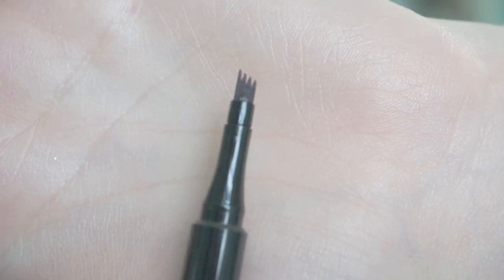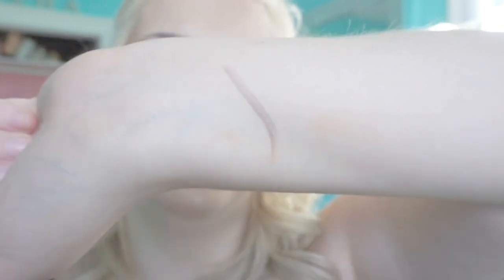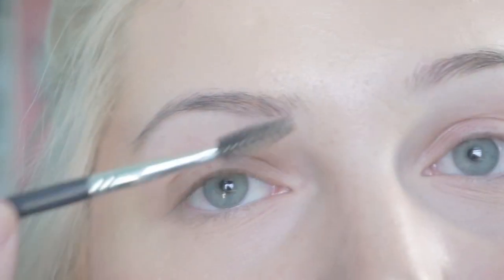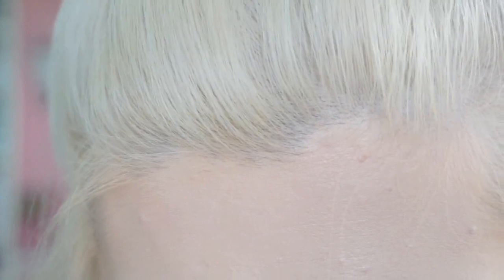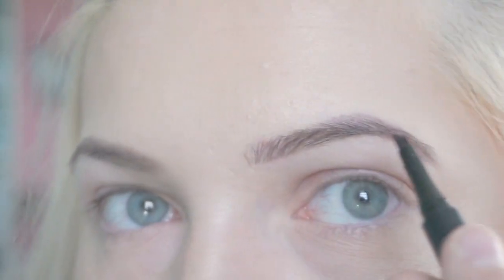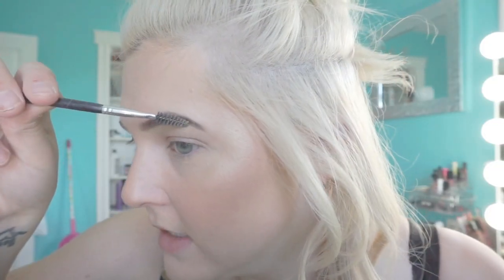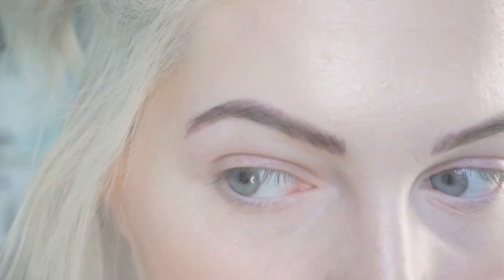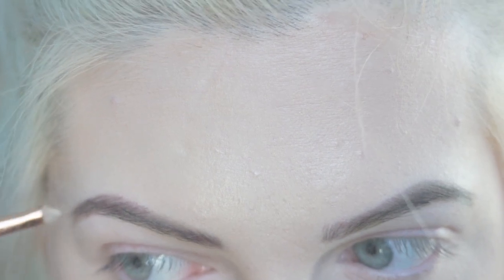NEW Maybelline "Microblading" Brow Tint Pen | Review & Demo